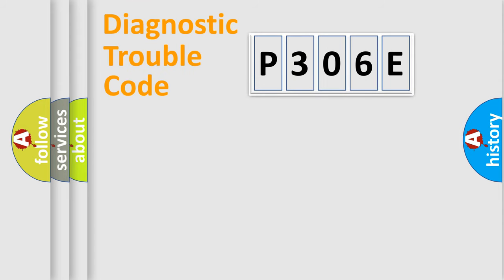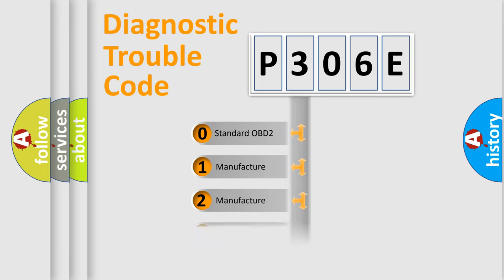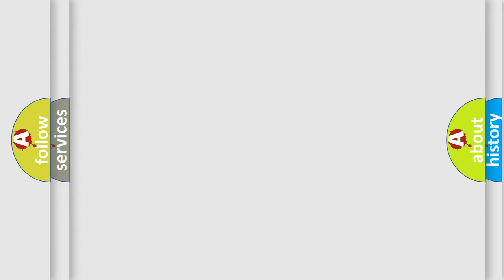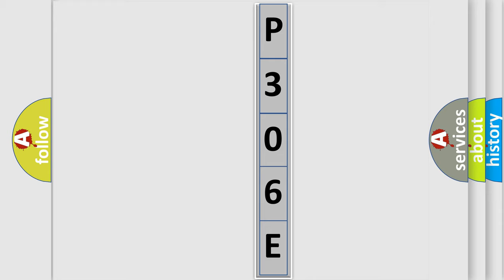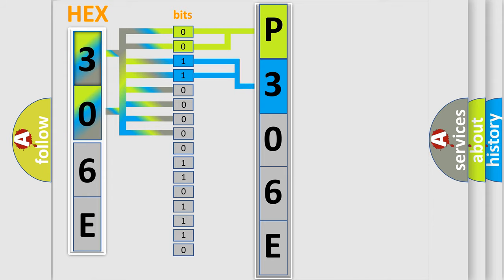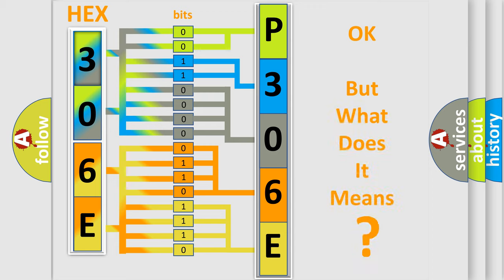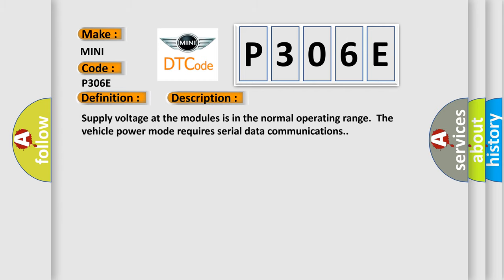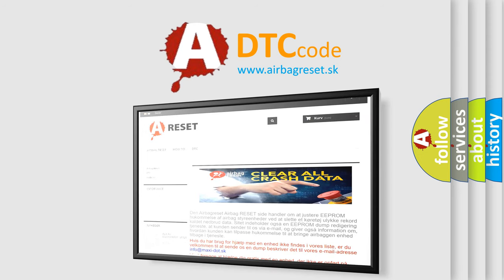DTC Mini P306E Short Explanation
Contents:
0:21 Basic DTC analysis according to OBD2 protocol standard.
1:48 Insight into programming
2:58 A diagnostically understandable description of the Diagnostic Trouble Code
3:05 Basic error definition

Make
MINI
Code
P306E
Definition
Controller Area Network CAN Bus Communication
Description